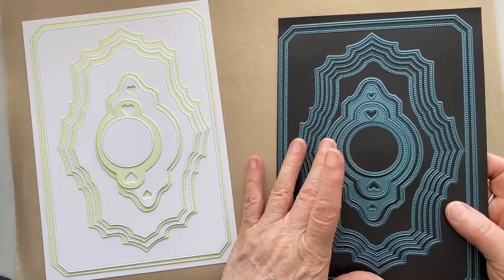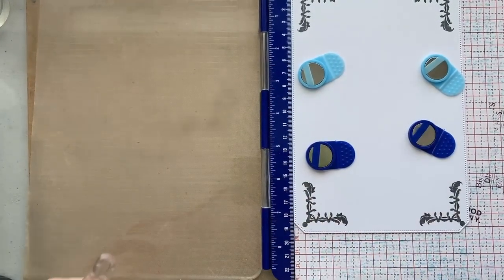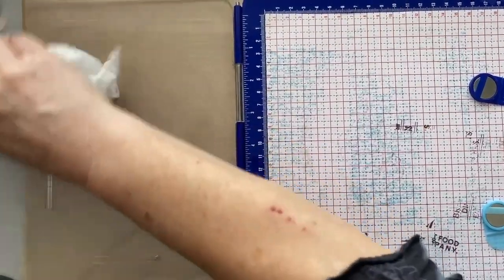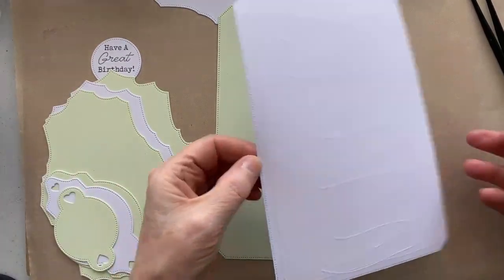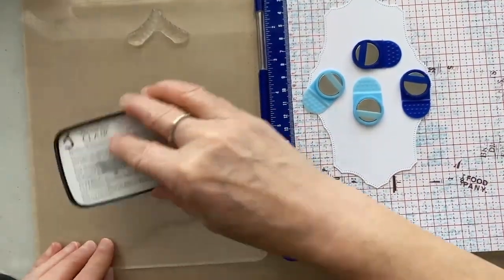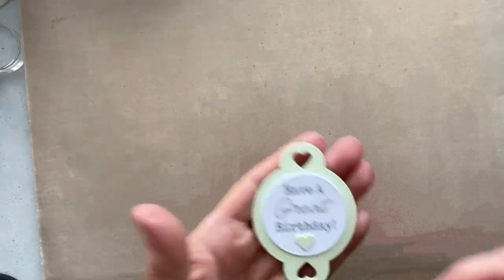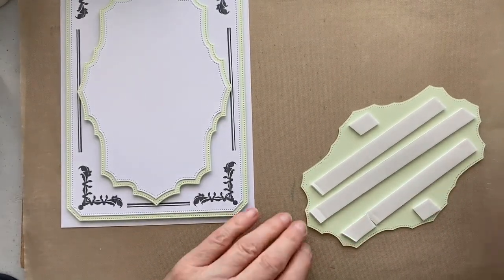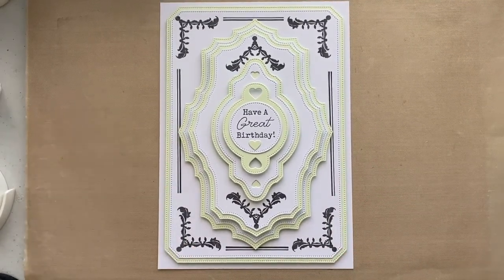Sentimentally Yours Layered Differently Exquisite Rectangles with Frame Maker Stamps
In this video, I show you how to make a simple A5 card using almost all the dies from the new Sentimentally Yours Layered Differently Exquisite Rectangles Die Set. I also use some of the stamps from the recently released Frame Maker stamp sets.
Products used -
Sentimentally Yours -
Layered Differently Exquisite Rectangles
Frame Maker Nouveau Flourish
Just Saying Rustic Verses - Birthday Wish
Daisy Cascade 3D Embossing Folder
Soft Pistachio and Pure White Card
Morning Mist Versafine Clair
Also available from honeypotcrafts.co.uk
Be sure to check out some of my many other videos on my @juliawattscrafts channel.